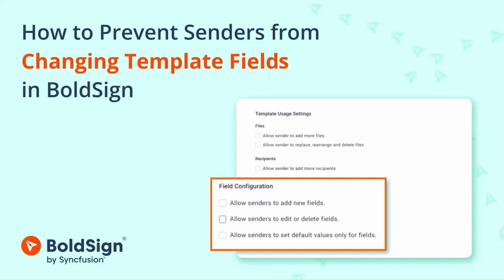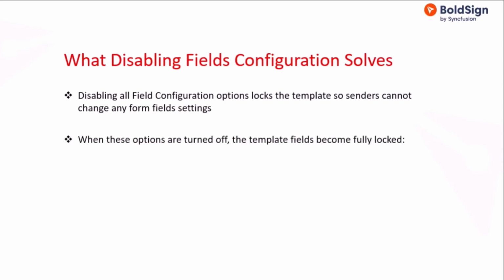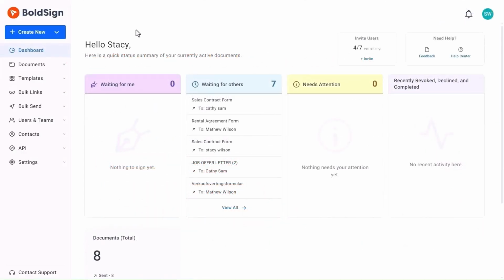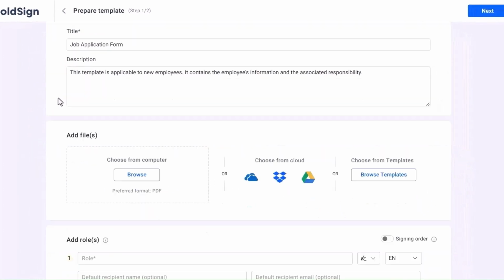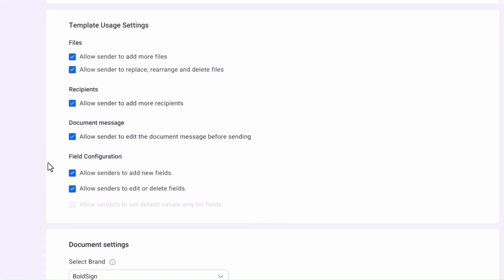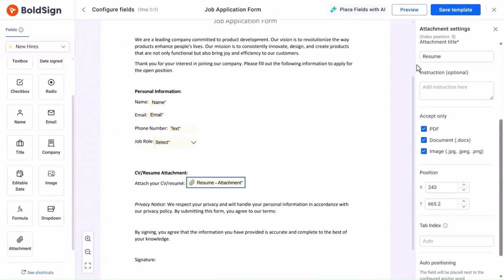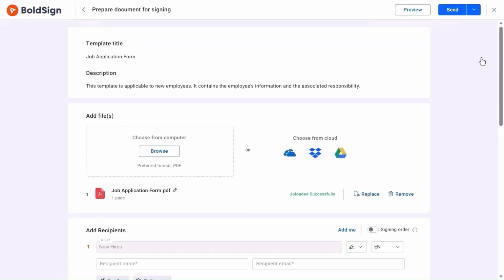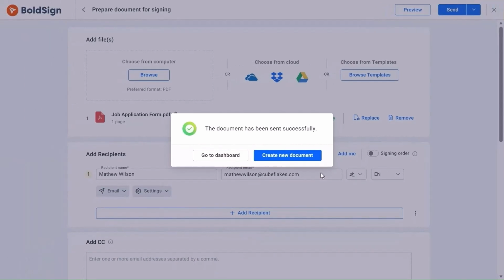How to Prevent Senders from Changing Template Fields in BoldSign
This video shows you how to prevent senders from changing template field settings in BoldSign. You’ll learn how to use Template Field Configuration to lock fields, disable editing options, and skip the Configure Fields page entirely. This ensures senders cannot move, delete, or add fields—preserving your original layout for consistent, error-free data collection.
By the end, you’ll know how to create fully locked templates for secure and uniform workflows.

Transcript:
[0:00] Introduction
[0:34] About locking template fields
[1:49] Use case
[2:09] Create a template
[2:25] Configure field configuration settings
[3:41] Show how the feature works
[4:39] End Note